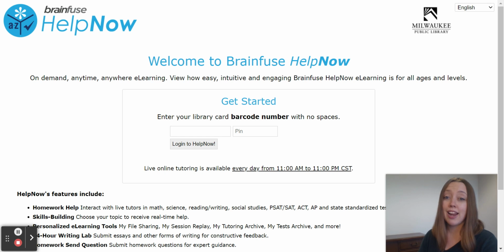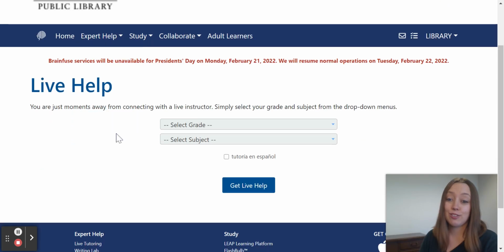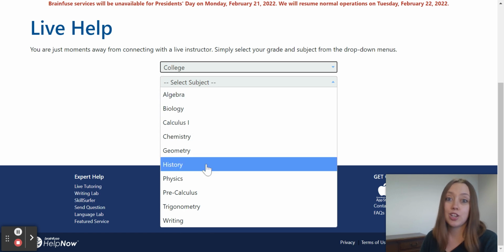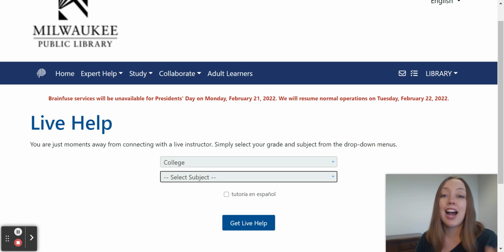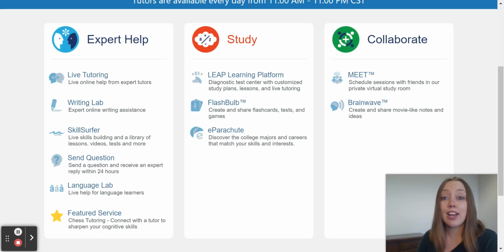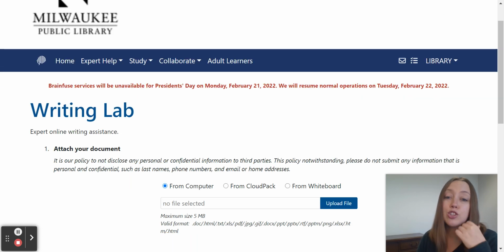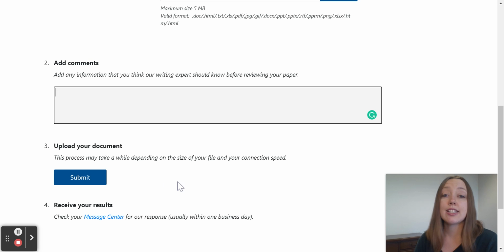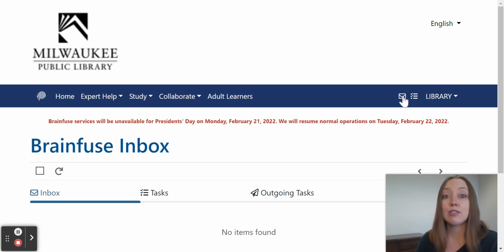LibraryNow Login Tutorial & Overview: Brainfuse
In this tutorial, we demonstrate how you and your students can log in and utilize LibraryNow’s Brainfuse. We provide an overview of Brainfuse’s free tutoring platform (available every day between 11am and 11pm), Writing Lab, SkillSurfer, and more.